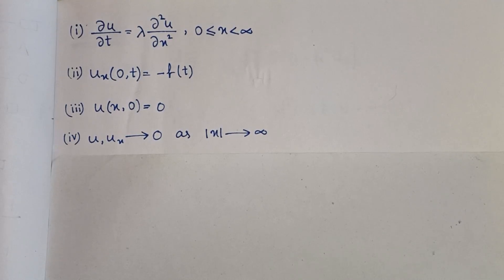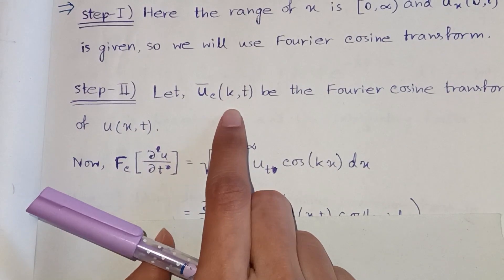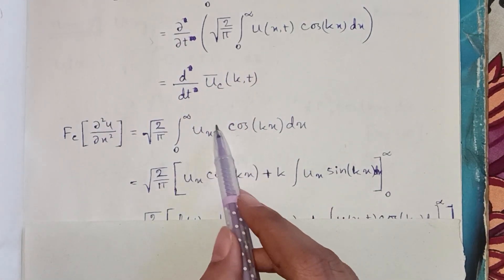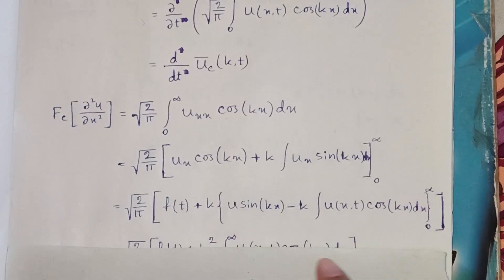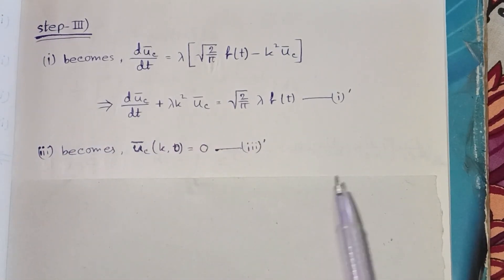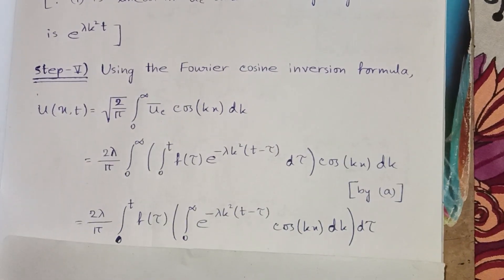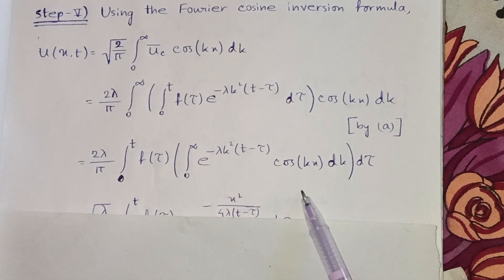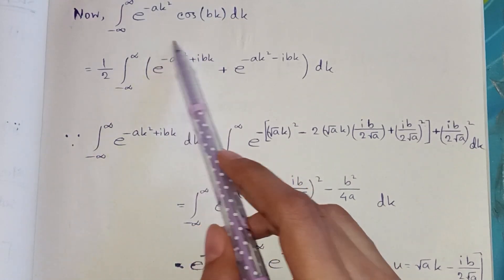Solve the PDE using Fourier cosine transform (part-2)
Solve a pde with some boundary conditions using Fourier cosine transform
easy and step by step explanation